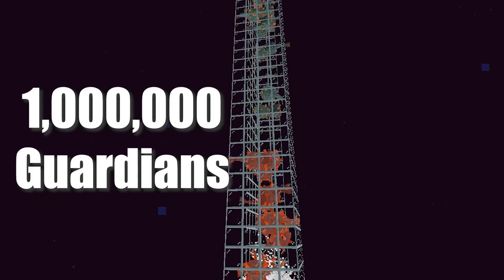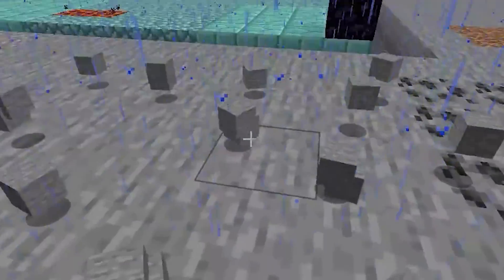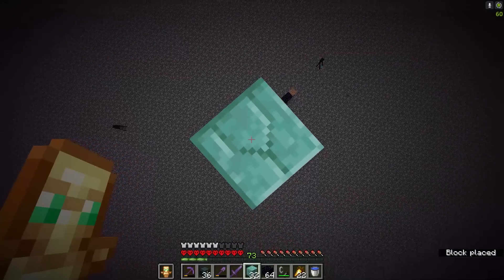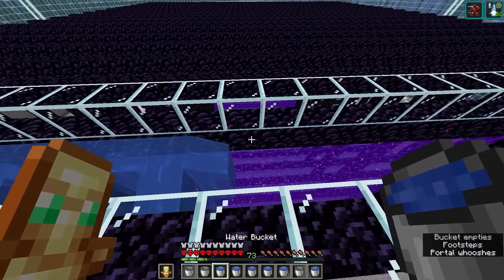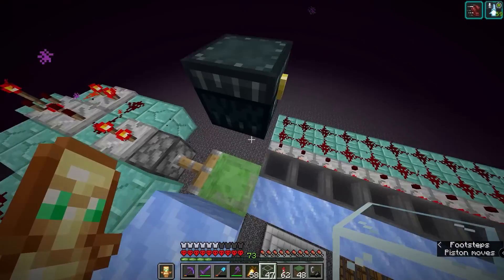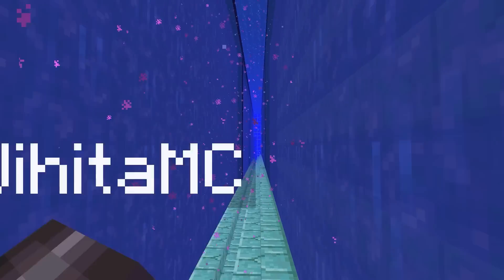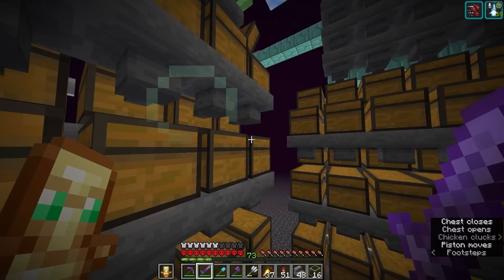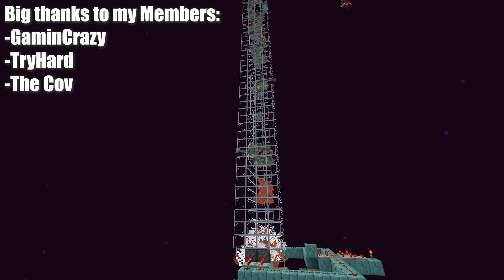I Farmed 1,000,000 Guardians in Hardcore Minecraft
In this video, I Farmed 1,000,000 Guardians in Hardcore Minecraft. To do this I made the best Guardian Farm in Minecraft Hardcore!

This is the 26th episode of my Hardcore Minecraft series, where I do incredible projects, like Building a Netherite Beacon, Making 1000 Beacons, or Transforming a Cave into the Void!